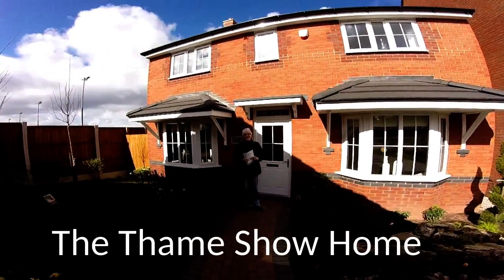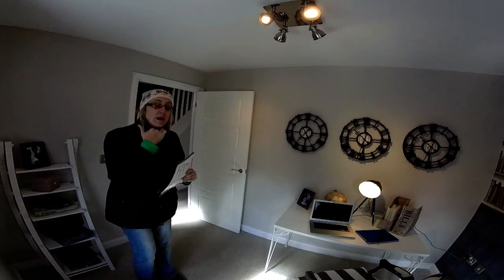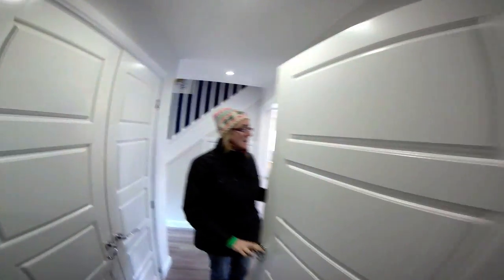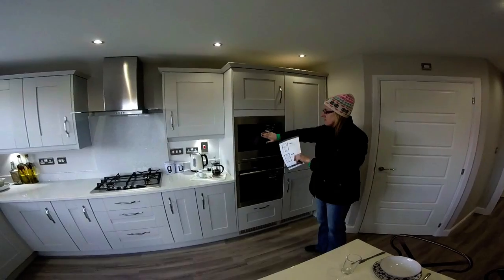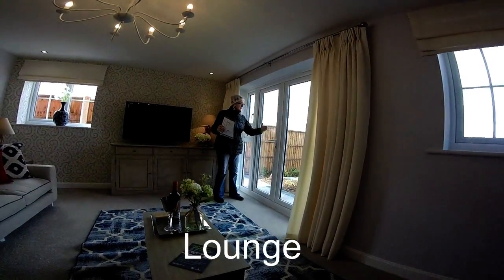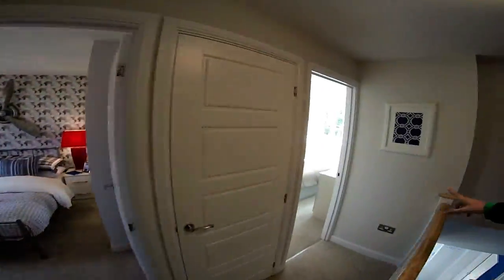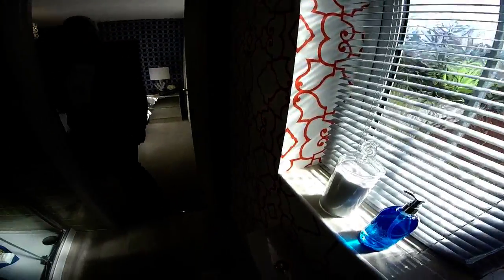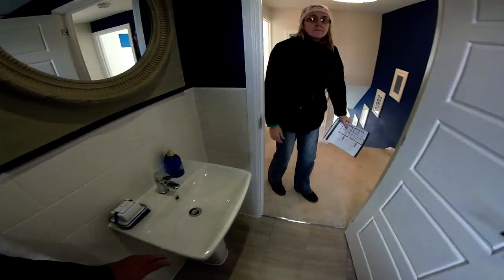Barratt homes - The Thame @ Honeysuckle grange, Shifnal by Showhomesonline.com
Developer     Barratt homes
Housetype   The Thame
Bedrooms    4 bedroom detached
Elevation      Brick
Sq foot         1334 sqf
Site size       126 plots
Date             June 2016
Price             £319,950 (june 2016)
Location      Coppice Green Lane, Shifnal, SHROPSHIRE, TF11 8PD